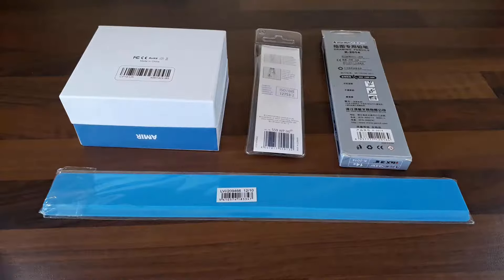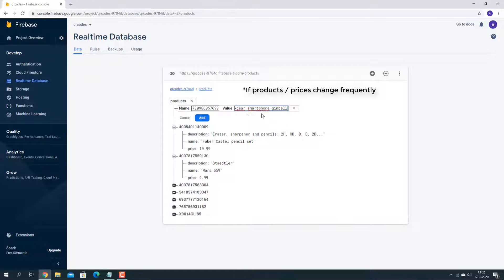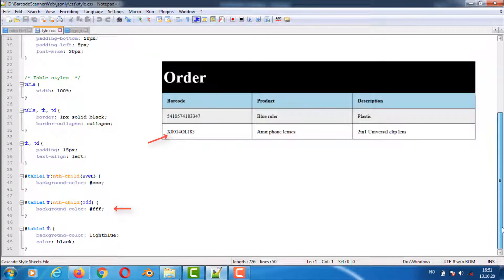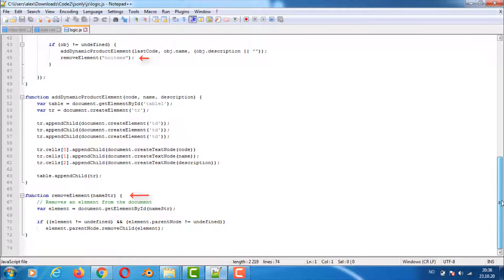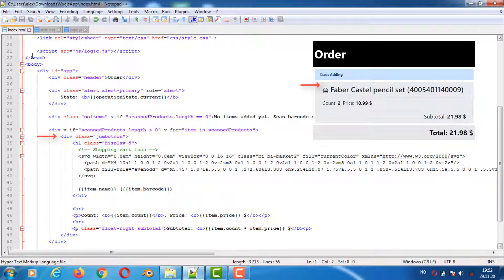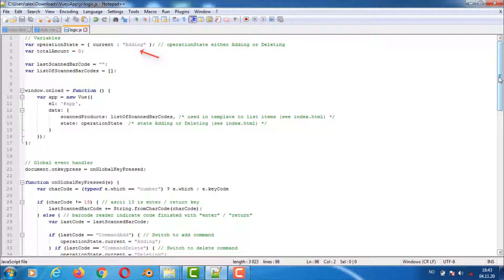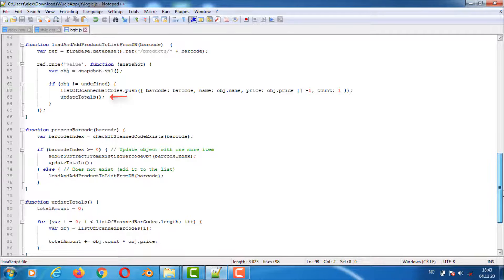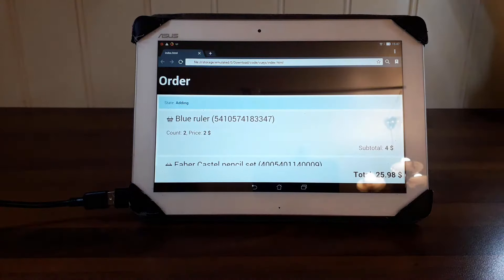Barcode scanner web applications (Vue.js + Firebase)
This video covers how to use a barcode scanner in your web applications using Javascript and Vue.js. The product data is read from a Firebase noSQL database.

00:00 Intro
00:38 How the barcode scanner works
01:38 Example 1: Intro Javascript example
01:52 Example 1: HTML code explained
02:31 Example 1: CSS code explained
02:52 Example 1: Javascript code explained
04:23 Example 2: Intro Vue.js example
04:37 Example 2: HTML / Vue.js code explained
06:02 Example 2: CSS code explained
06:46 Example 2: Javascript / Vue.js code explained
08:41 How to use custom barcodes to add and delete products in a order
09:13 Using barcode scanner on a tablet / Mac / Linux / phones etc